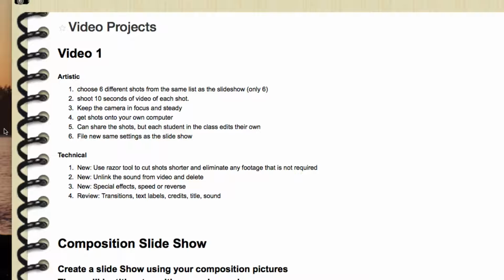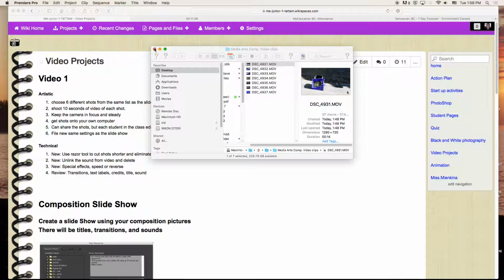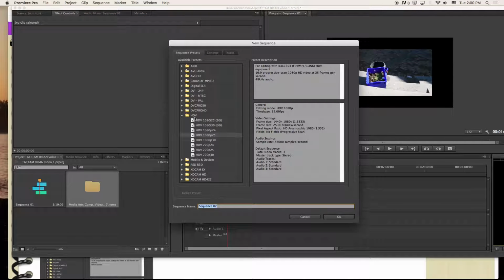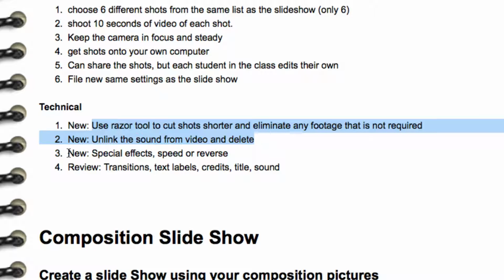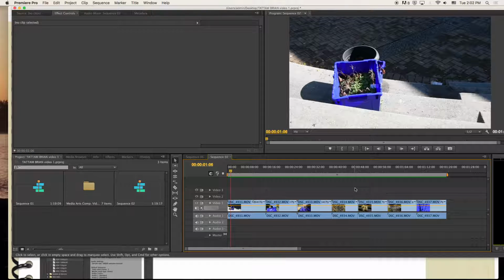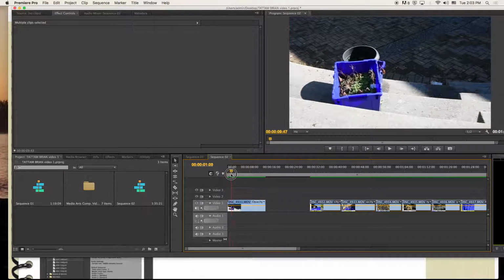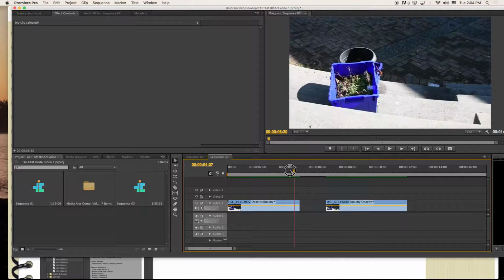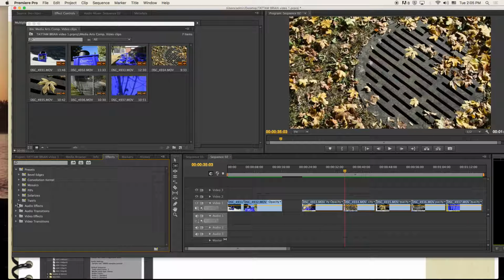Video 1 Help sound and razor tool